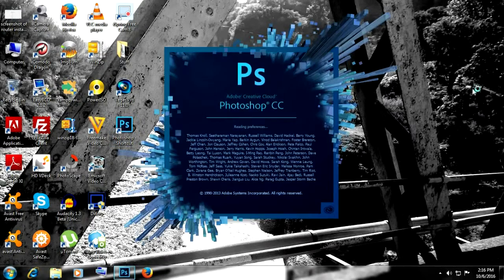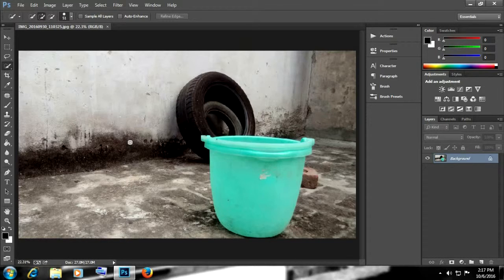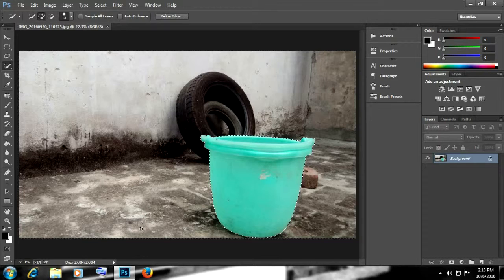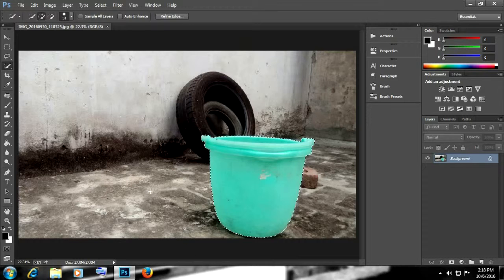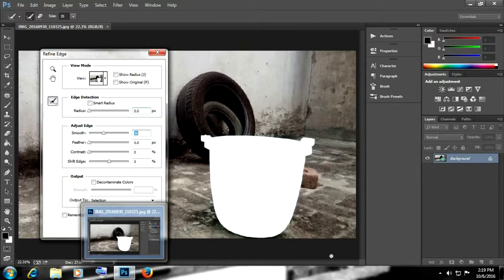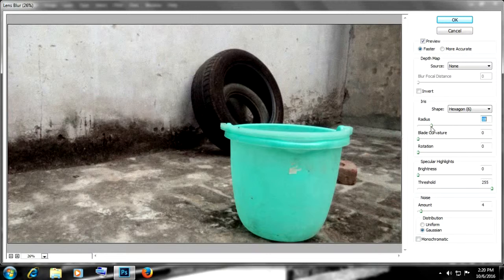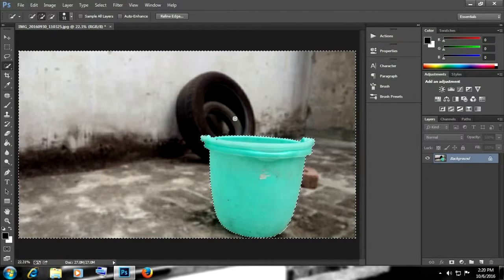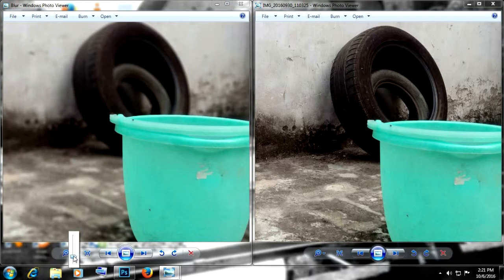How to blur out the background of a photo in Photoshop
This is how you can get that professional looking background blur in your photos.